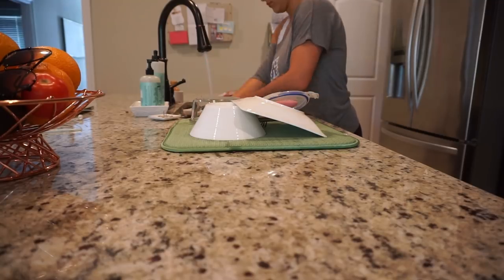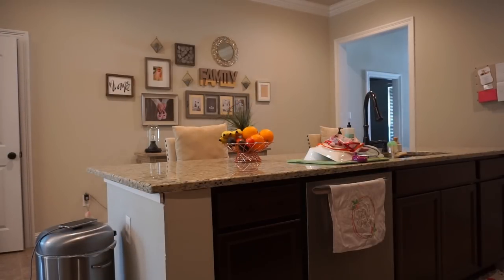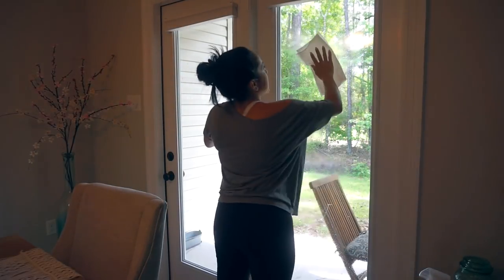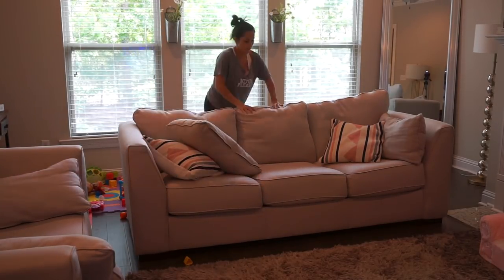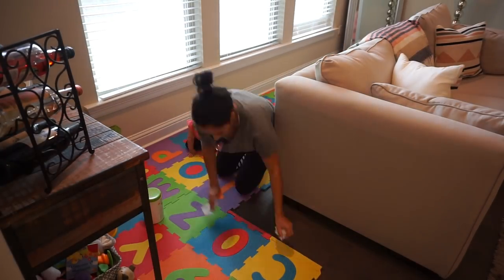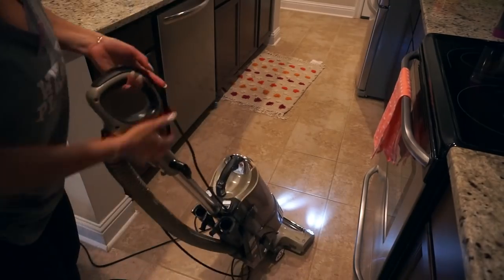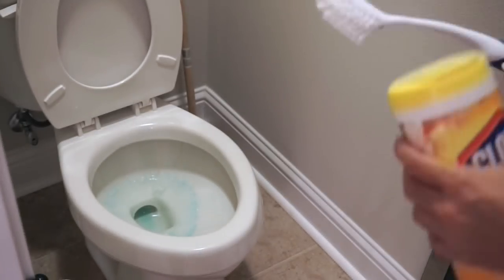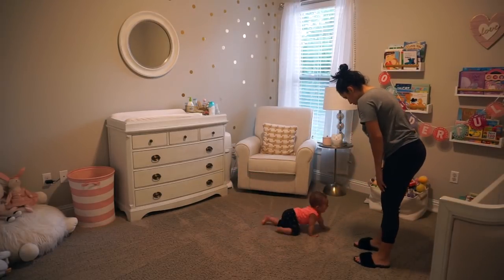CLEAN WITH ME 2018 // QUICK & EASY WEEKEND CLEANING ROUTINE // CLEANING MOTIVATION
Hey babes! Today's video is my super quick and easy WEEK-END CLEANING ROUTINE, just showing you what I do to get the house ready for the weekend so we can just enjoy our time together and relax, without stressing about the house looking a total mess! This little routine is definitely a great way to set yourself up for good weekend, so give it a try! Hope you enjoy it and find it useful...Have a great weekend guys XOXO!!

GET FREE CLEANING PRODUCTS!
Mrs. Meyer's Spring hand soap
Mrs. Meyer's Spring dish soap
Mrs. Meyer's Spring multi-surface spray
Grove kitchen towel (new color! Cornflower blue)
Existing customers will receive a free set of Grove walnut scrubber sponges

Product frequently asked about:

*HOME
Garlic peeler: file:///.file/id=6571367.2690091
Egg toy
Sink caddy
German shammy towels
Mini chopper
Dish drying pads
Keurig coffee machine
Dr. Brown Bottles
Mrs. Meyers cleaner
Seventh Generation wood cleaner
Dry sweeping pads
Clorox wipes
Clorox clean up
Clorox toilet wand
Spin mop

BABY*
Best baby brush ever!
Butt cream I use
Wet wipes I use
Diapers I use
Stars quilt
Crib sheets
Baby monitor
Forehead thermometer
Frida nasal aspirator
Nail file
White noise machine
Egg toy
Bottle drying rack
Bottle sterilizer
Dr. Brown Bottles
Baby chair
High chair
Playing matt
Baby swing